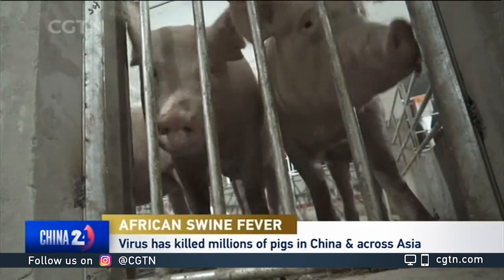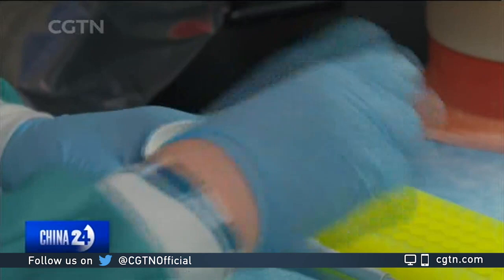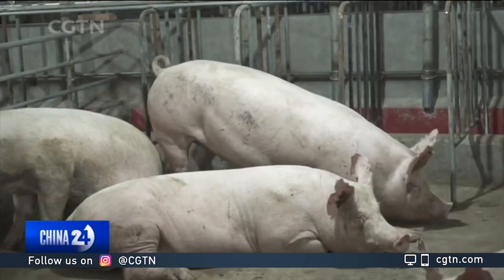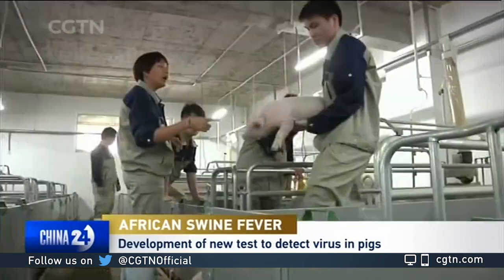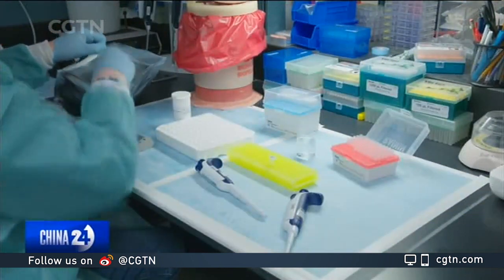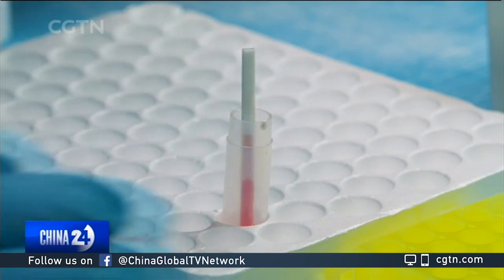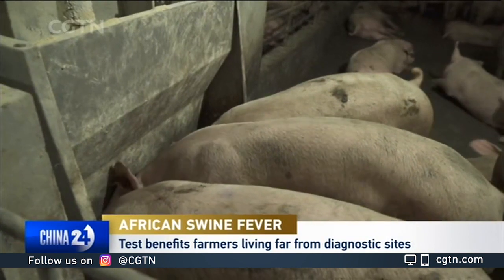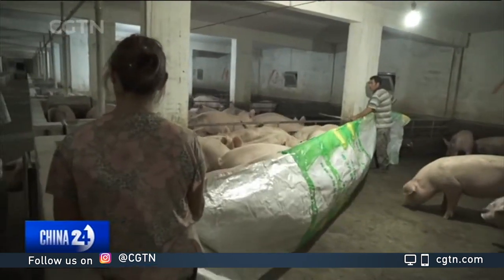Dr. Juergen Richt on the development of a new and quick test to detect African swine fever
CGTN's Elaine Reyes spoke with Dr. Juergen Richt, Regents Distinguished Professor at the Department of Veterinary Medicine at Kansas State University, and Director of the DHS Center of Excellence for Emerging and Zoonotic Animal Diseases, about a new and quick test to detect African swine fever